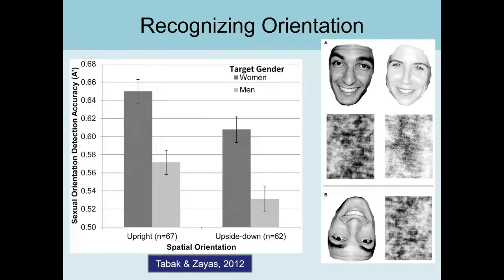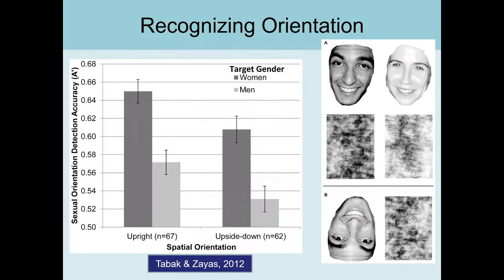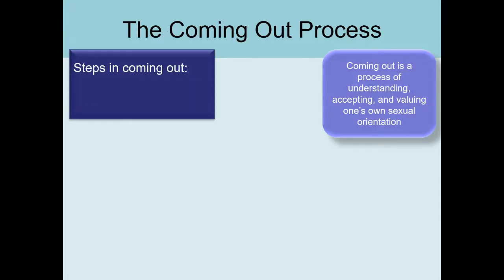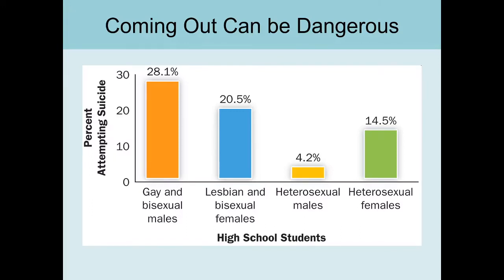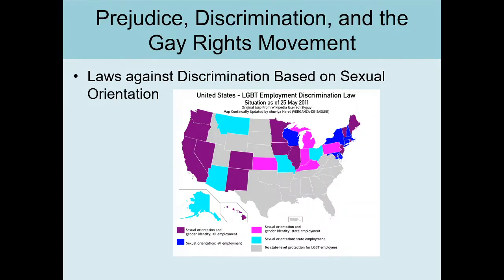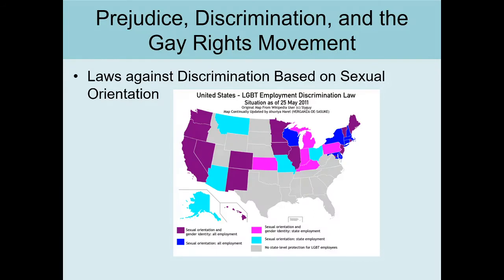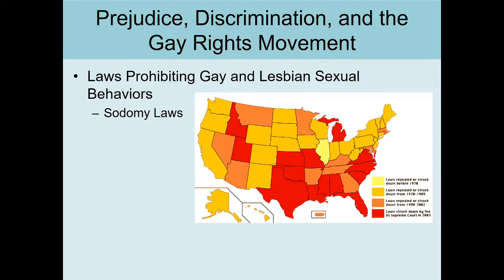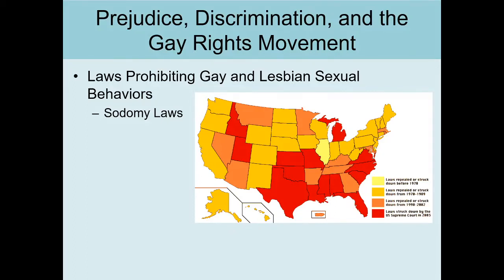Ch 9.5 Human Sexuality Coming Out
A discussion of the coming out process